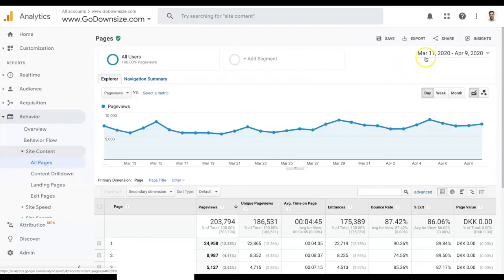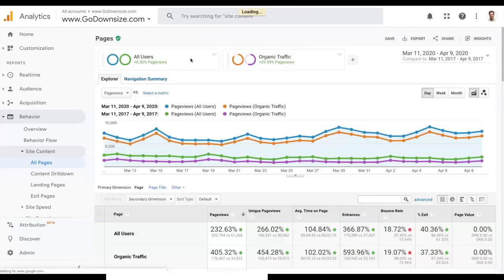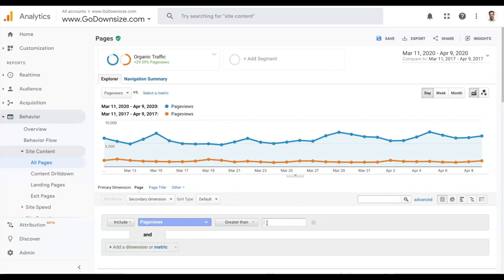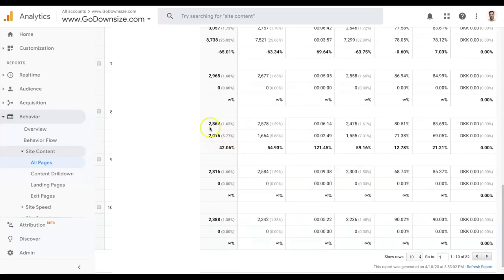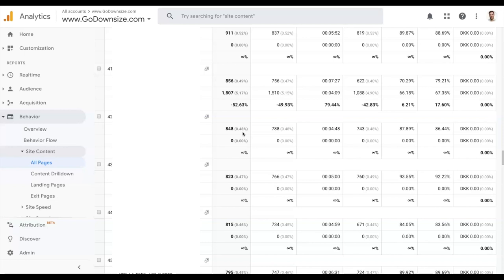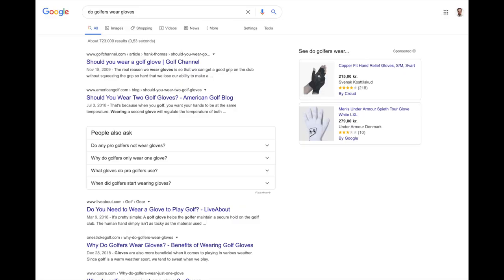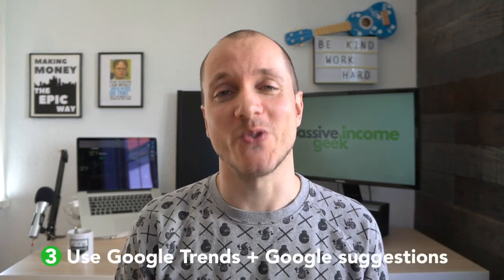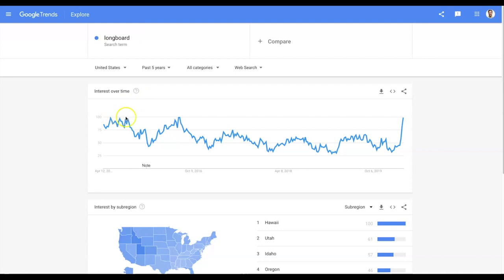4 Shortcuts to Find EVERGREEN Topics (Blogs & Niche Sites)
It's really smart to plan your content around evergreen topics to make sure your content stays on top of Google and that it will send you traffic for many years to come.

We dive deep into how exactly to figure out how to find evergreen content in your niche and how to vet any niche before diving in.

We also look at what content we typically see ranking for many years and how we can avoid topics that are not evergreen by nature. One of the best ways to spot evergreen content in your niche is to dive into your Google Analytics.

Here you can find a GOLD MINE of data.

You can see exactly which URLs are sending you traffic month after month even though the content is many years old. You can also spy on your competitors to see which old articles they are having the most luck with.